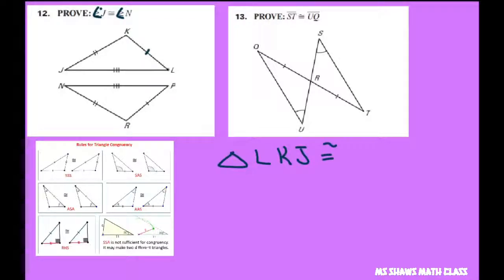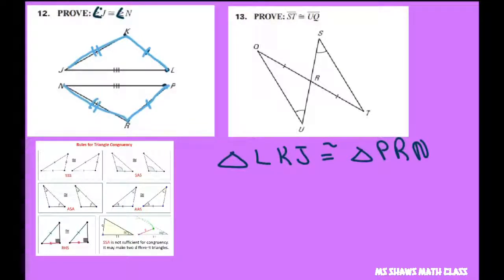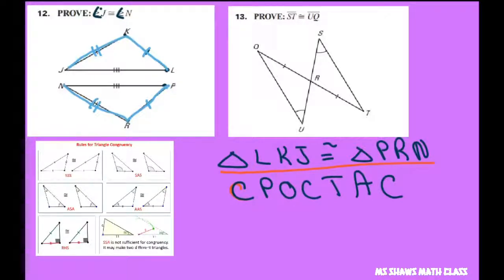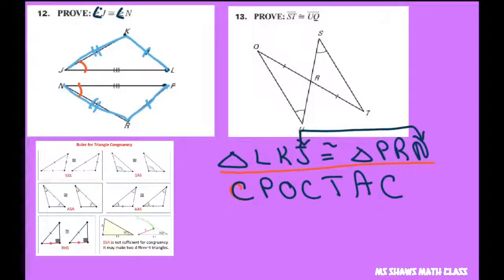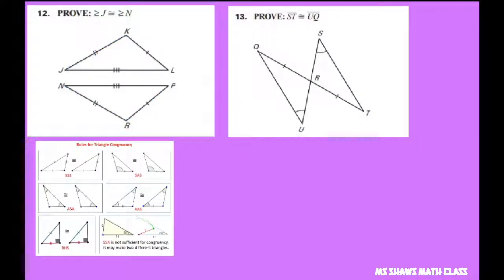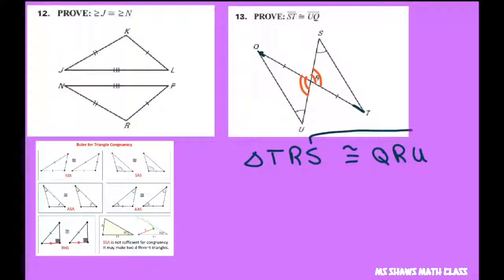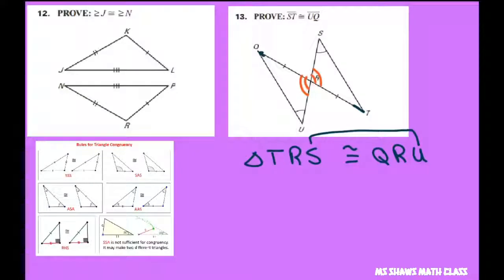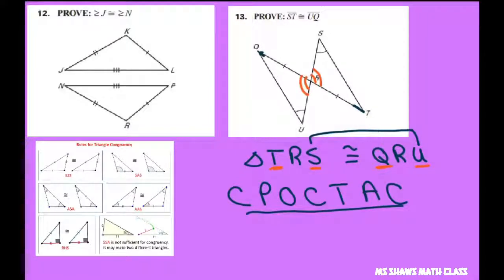Prove angles and sides congruent based on CPOCTAC